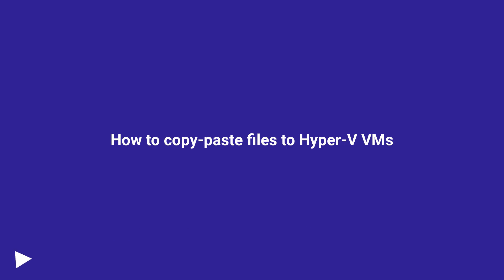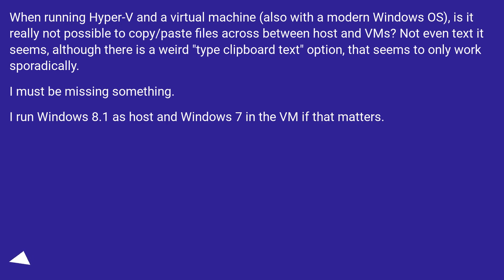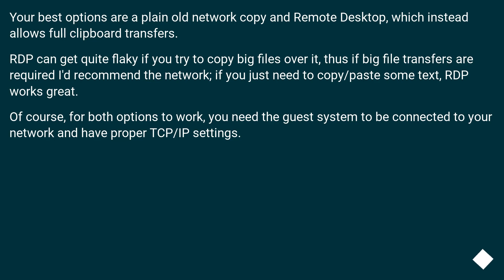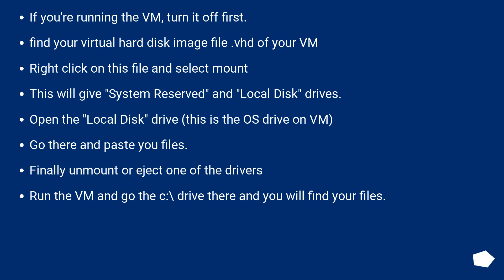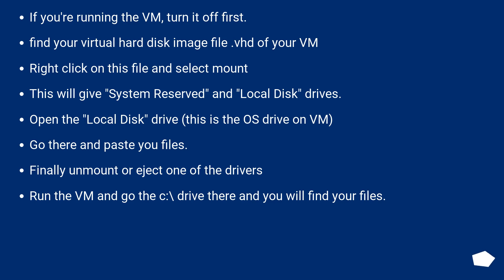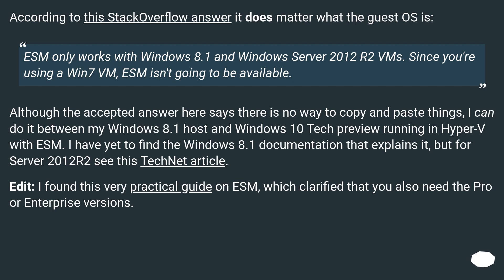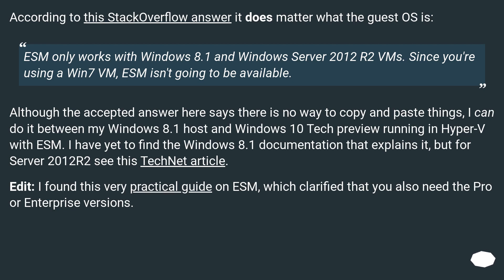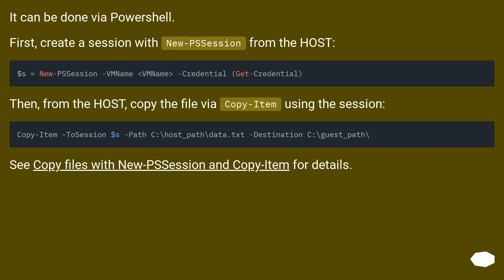How to copy-paste files to Hyper-V VMs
Chapters
00:00 Question
00:38 Accepted answer (Score 21)
01:11 Answer 2 (Score 54)
02:11 Answer 3 (Score 9)
03:07 Answer 4 (Score 6)
03:38 Thank you